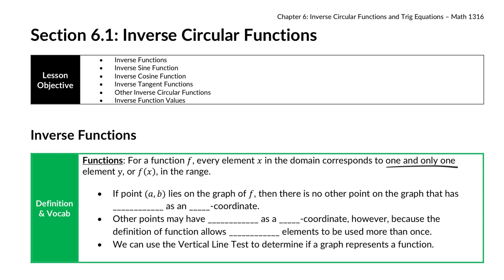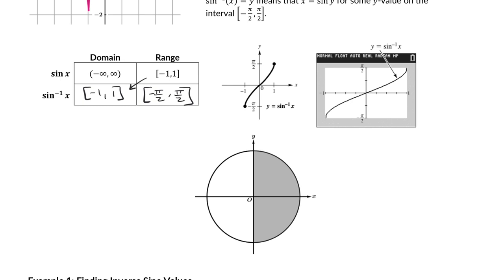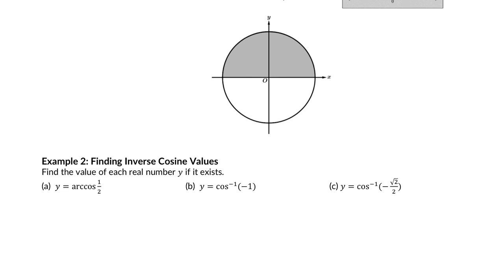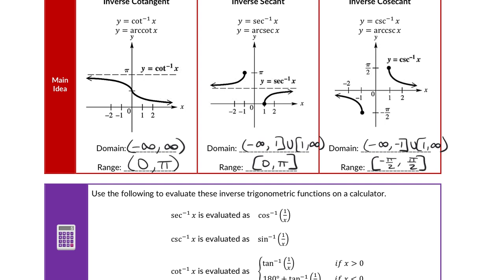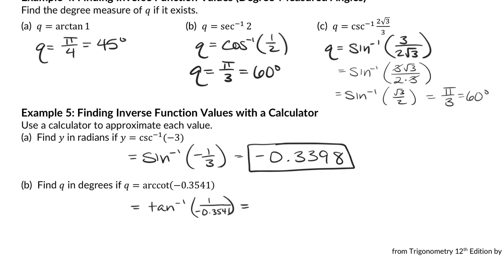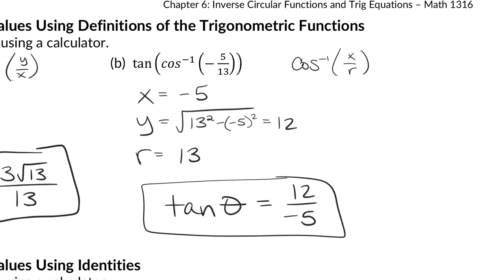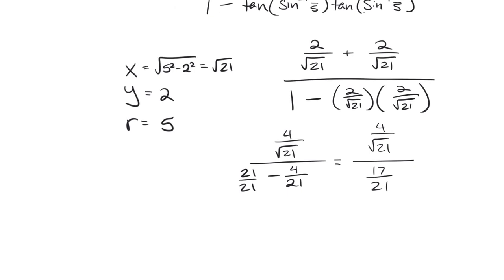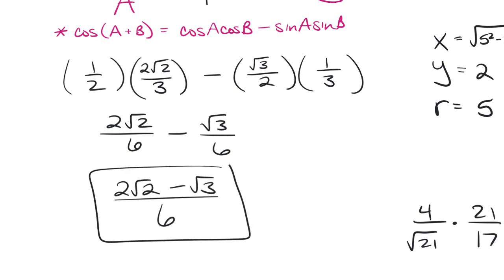6.1 Inverse Circular Functions